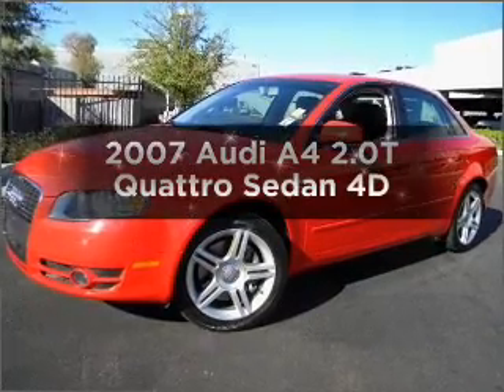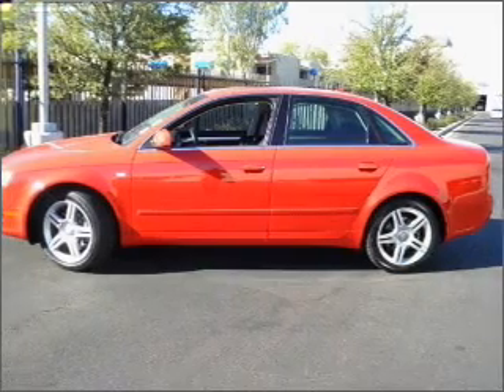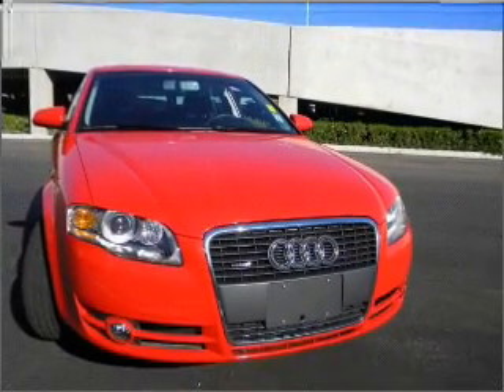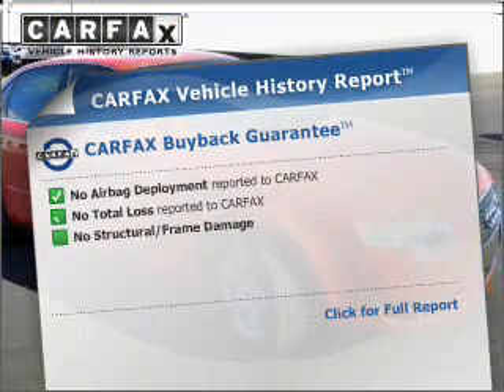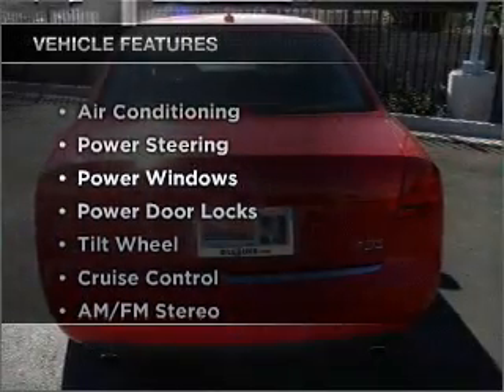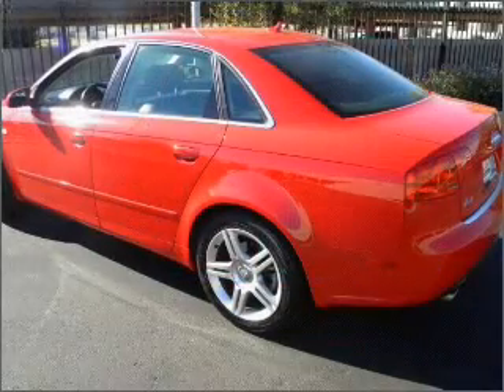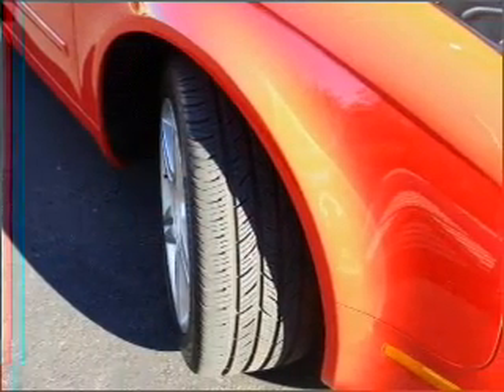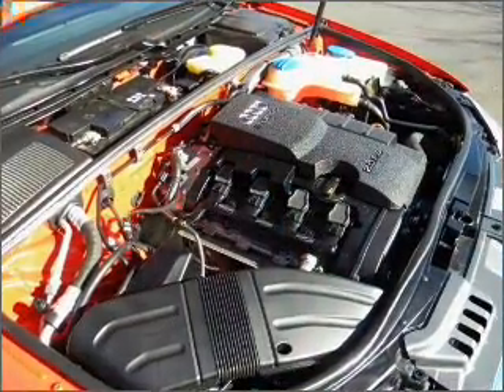2007 Audi A4 - Phoenix AZ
Year: 2007
Make: Audi
Model: A4
Trim: 2.0T Quattro Sedan 4D
Engine: 4 cylinder Turbo 2.0 liter
Transmission:
Color: Mars Red
Mileage: 23478
Address:
2425 West Camelback Road